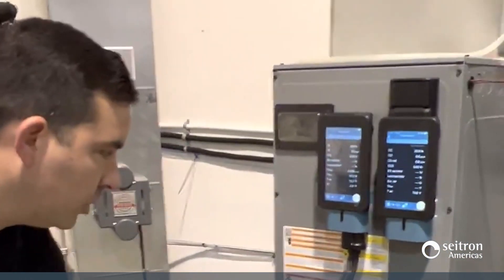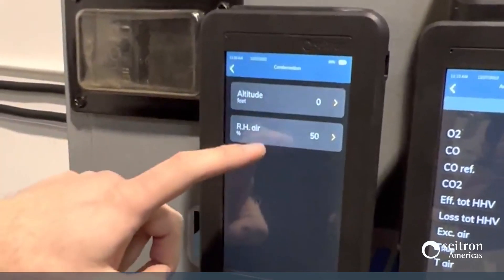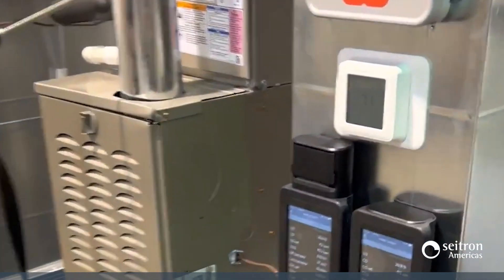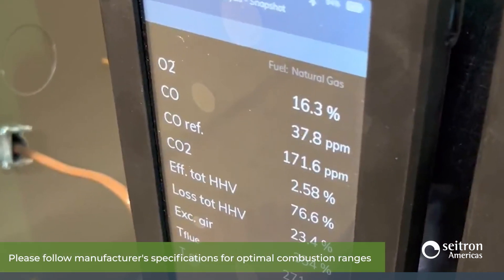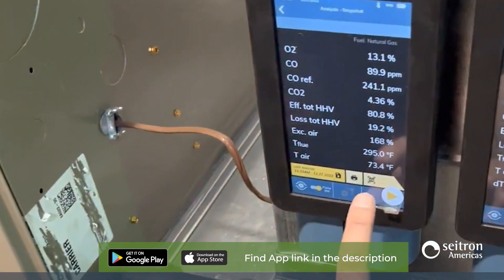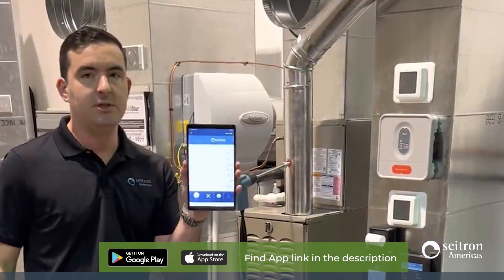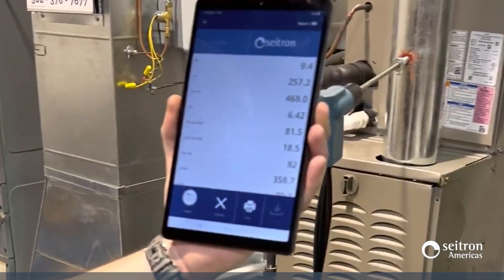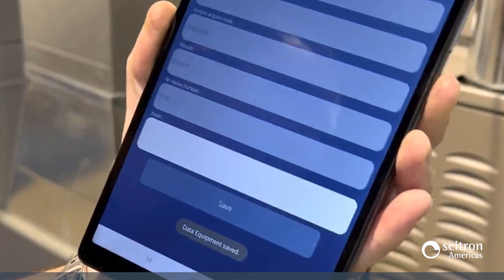Combustion Analysis on 80% Natural Gas Furnace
In this video we show how to perform a combustion analysis on a 80% natural gas furnace using a Seitron Novo combustion analyzer.